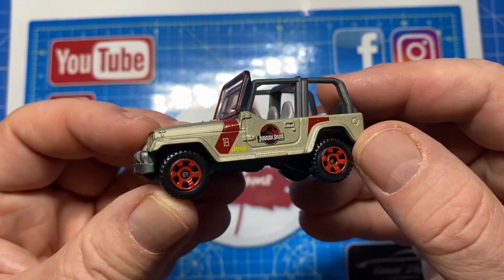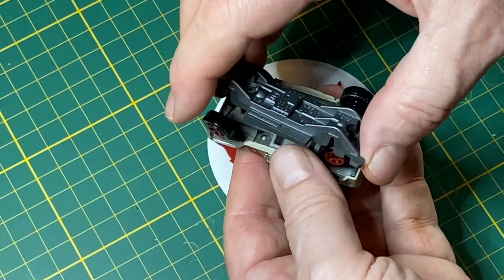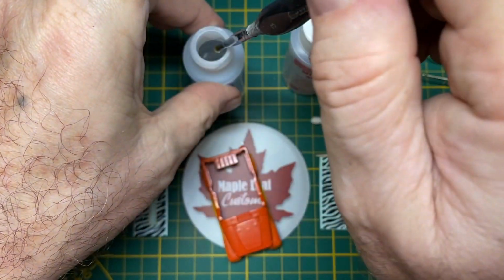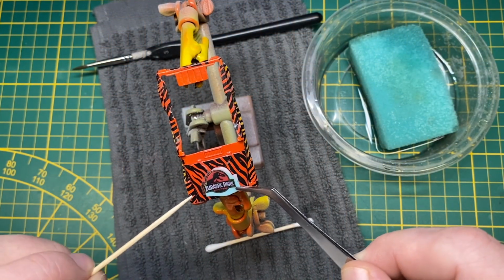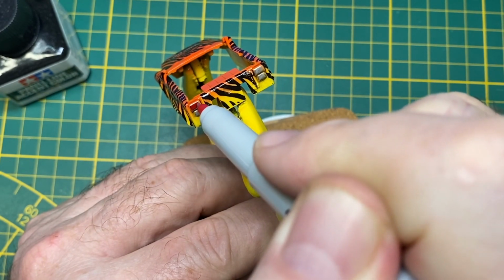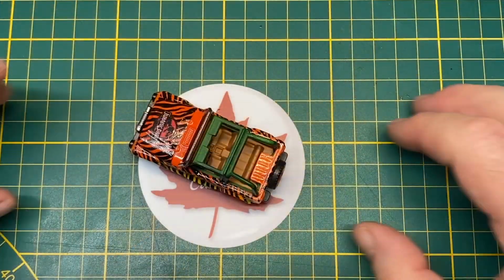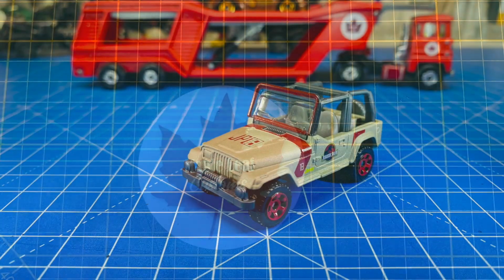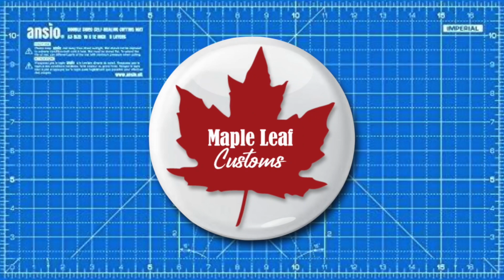Matchbox '93 Jeep Wrangler (122)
On the bench today is a Matchbox ’93 Jeep Wrangler that debuted for the 2018 Jurassic World series. There are 3 variations of this casting - with a canvas top, a roll bar (No. MB1127), and no roll bar.

This week’s community spotlight is on dks. creates

The Jeep Wrangler is a series of compact and mid-size four-wheel drive off-road SUVs manufactured by Jeep since 1986, and currently in its fourth generation.

The modern Wrangler is arguably an indirect iteration of the World War II Jeep, through the CJ (Civilian Jeeps) line, produced by Willys and AMC from the mid-1940s through 1980s. The Wrangler debuted as a new model after the discontinuance of the Jeep CJ series.

Similar to the Willys MB and the CJ line before it, all Wrangler models continue to use a separate body and frame, front and rear rigid live axles, flared fenders, a fold-flat windshield and can be driven without doors. Also, with few exceptions, they have part-time four-wheel drive systems, with the choice of high and low gearing, and open bodies with removable hard- or soft-tops are standard. However, the later Wrangler series was specifically redesigned to be safer and more comfortable on-road, to attract more daily drivers, by upgrading its suspension, drivetrain, and interior, compared to the CJ line.

From 2004 on, the Wrangler has been offered in long-wheelbase versions, called Wrangler Unlimited.

The Jeep Wrangler received the 2009 Best Resale Value Award from Kelley Blue Book in the sport utility vehicle category.

In 2007, The Jeep Wrangler set the Guinness World Record for highest altitude attained by a four-wheeled vehicle after sucessfully carrying the Extrem Events adventure team up Chile's Ojos del Salado, the highest volcano on earth. The trek from base camp to the world record height ran from March 7 to March 13, when the team's pair of Wrangler Rubicon Unlimiteds checked in at 6,646 m (21,804 ft).

Enjoy this diecast custom job. It’s free! Your respectful comments are always welcome. Be sure to tell me where you’re watching from. I’m interested to know!

Andrew Price
Basel, Switzerland

Want to donate some old, beat-up diecast cars by post for future builds? I use an international shipping address in Germany:

Andrew Price
c/o LAS Burg 24708
Colmarerstrasse 10
Weil am Rhein 79576
Germany

FYI: I don't collect, display or sell the cars. All of the Maple Leaf Customs finished projects that are kid-friendly are put in custom blister packs and go to my local Goodwill store where they are given to children for free. If there are parts that can be swallowed, those cars are given as gifts to adult collectors that are fellow enthusiasts.